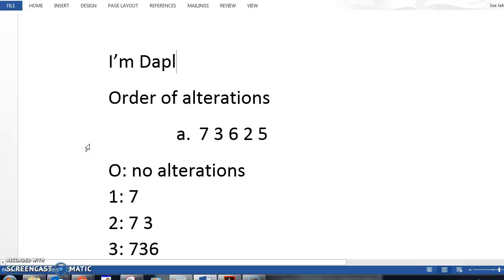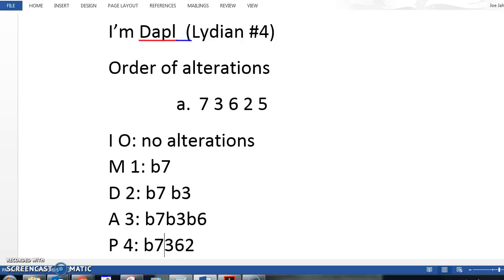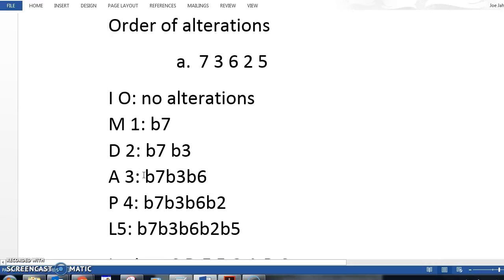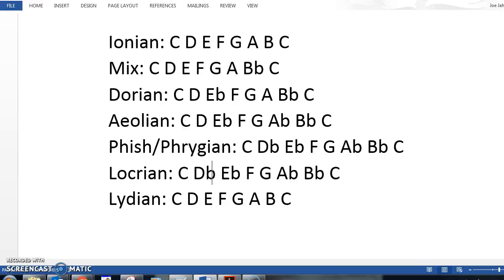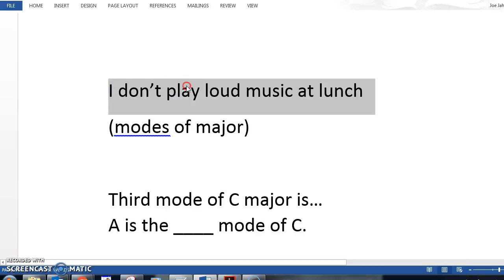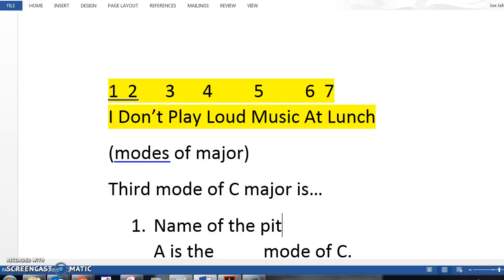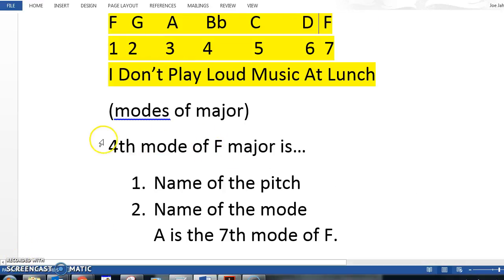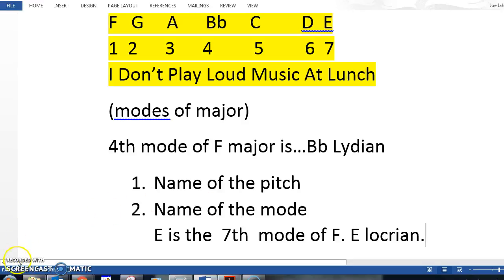Virtual Lesson: Modes part II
I'm Dapl and I don't play loud music at lunch